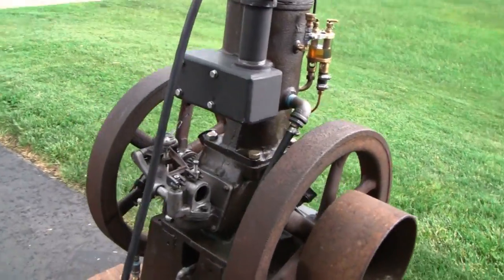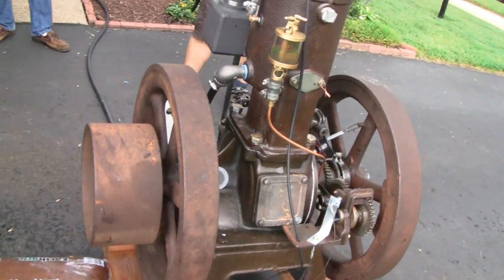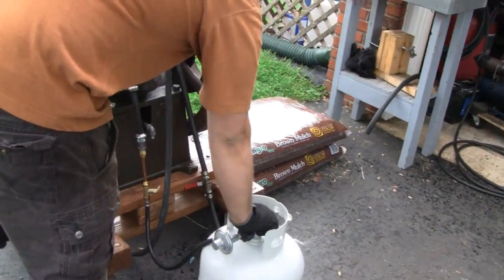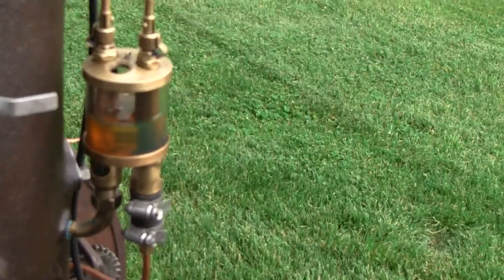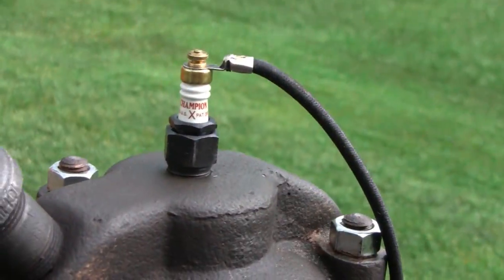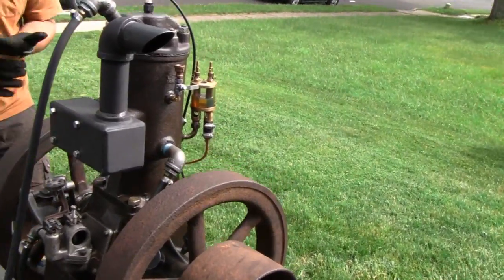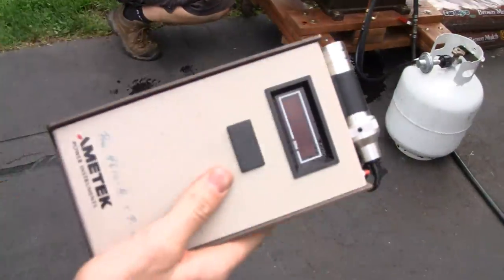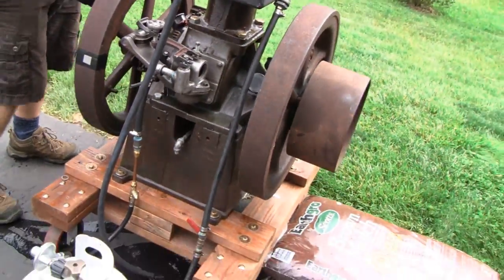BESSEMER ENGINE 1st TEST START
This is the first test start of Mikes Bessemer Engine